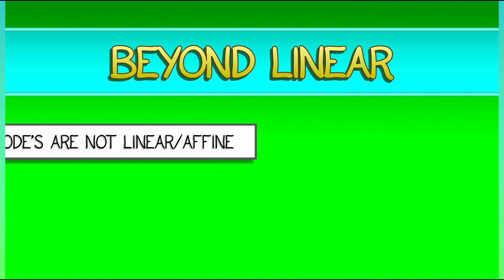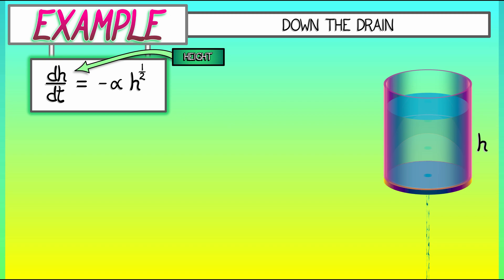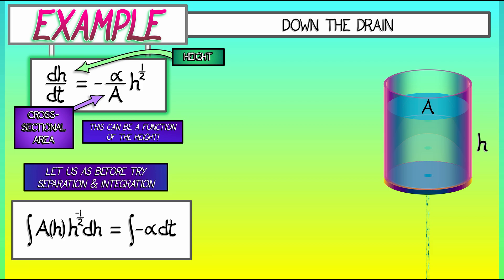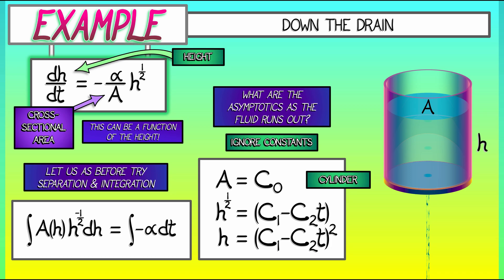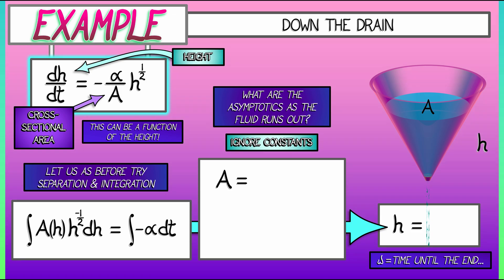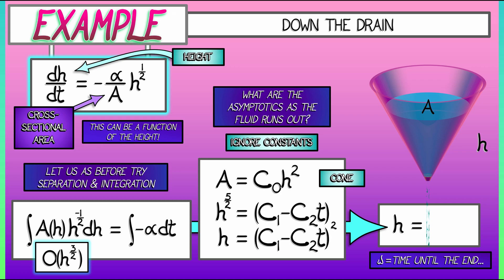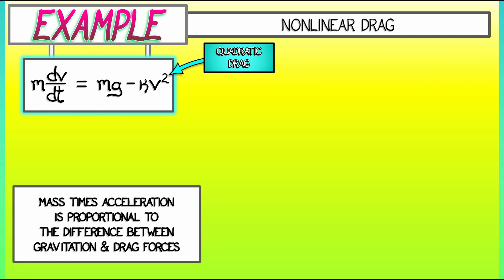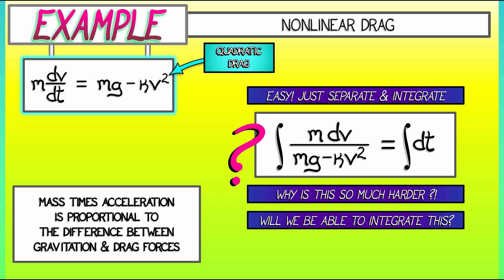CalcGREEN 2 : Ch. 3.4 : Towards Nonlinear ODEs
Linear and affine ODEs are one thing: what about nonlinear ODEs? These are very useful, and, in a few cases, explicitly solvable.